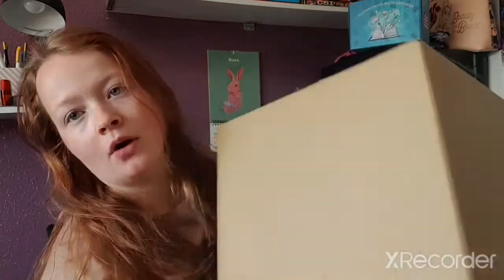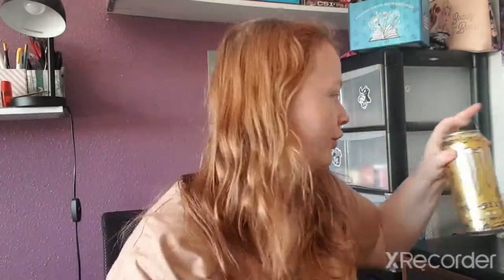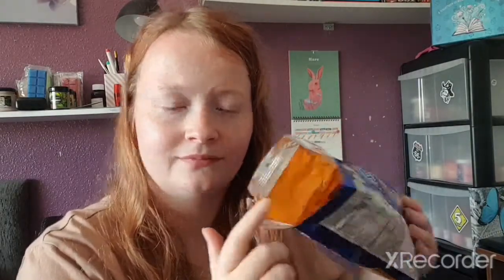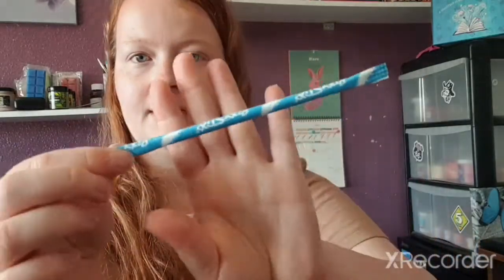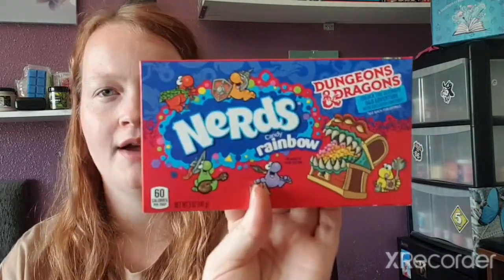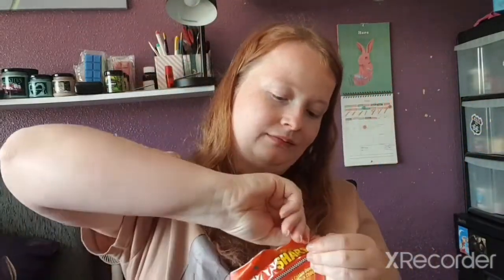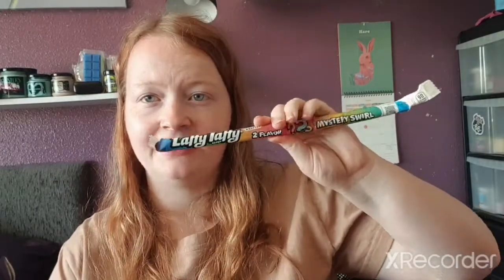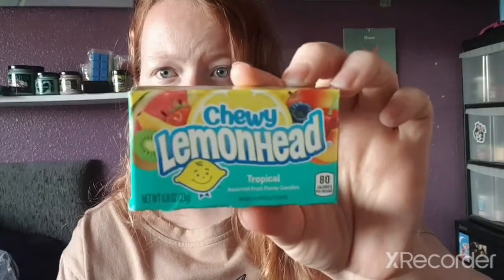American and Japanese Foods/Drinks Unboxing 2022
sorry guys for this video being long but hey ho, here we go!!

haha what did you guys think?

will be getting more!